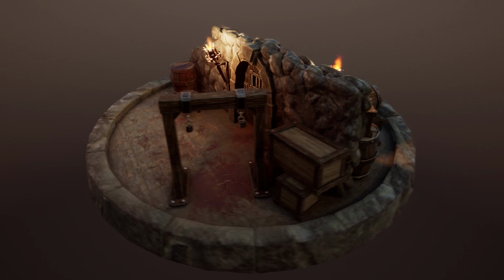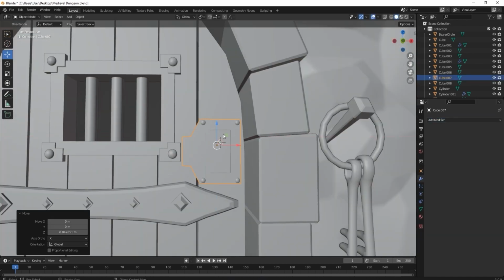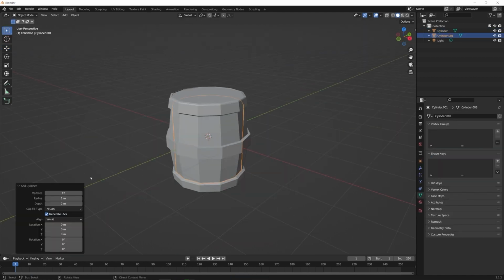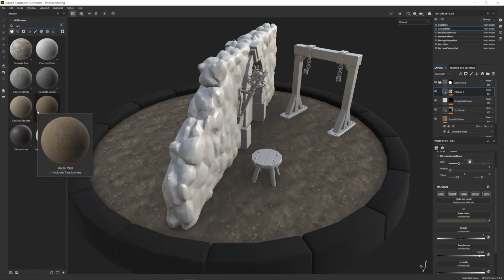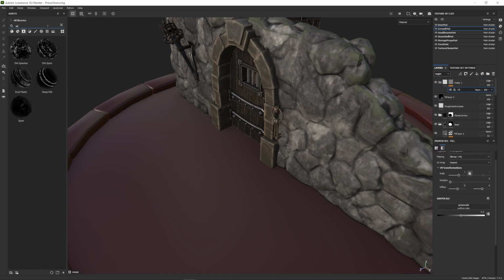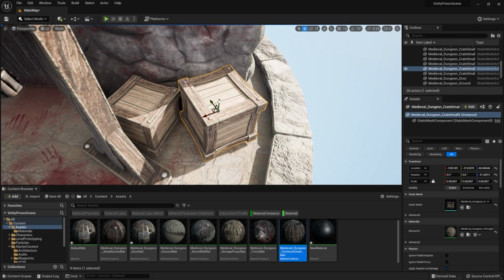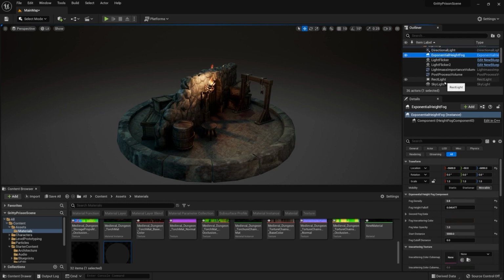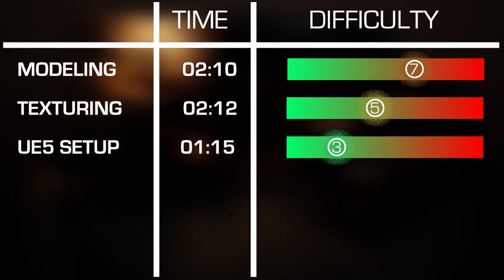Blender 3 | Unreal Engine 5 | Complete Guide | Stylized Skyrim Style Dungeon Environment Tutorial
This is a stylized Skyrim Style Dungeon scene complete with Unreal Engine 5 (UE5) torches and a gradient backdrop.

In this video, we will go through everything we created - how we created the assets and what software we used (including Blender, Unreal Engine 5 (UE5), and Substance Painter).

This will include how we created all of the assets you see in the thumbnail including the stylized rocks and the Niagara system for the torches.

We have also supplied a Blender File available for DOWNLOAD via Gumroad

What do you think? How many likes can we get for our first woodland tree scene stylized 3D game environment?

00:00 Introduction
01:44 Modelling
23:06 Texturing
35:22 UE5 Environment Setup

LET’S CONNECT!